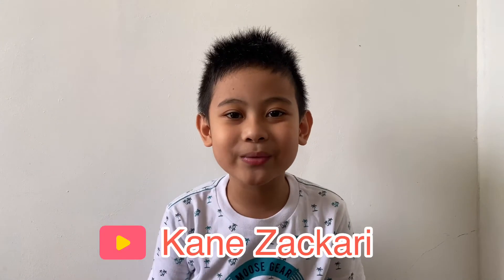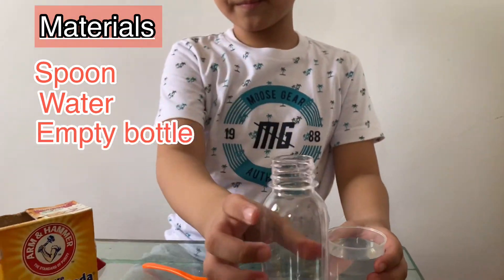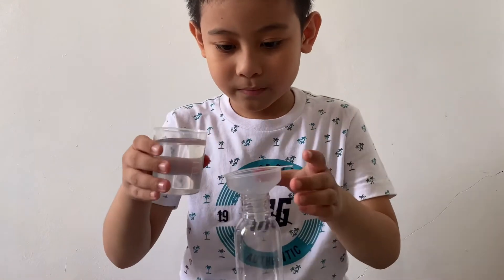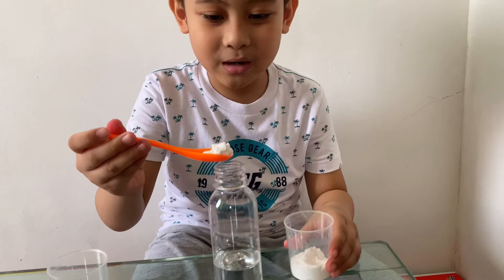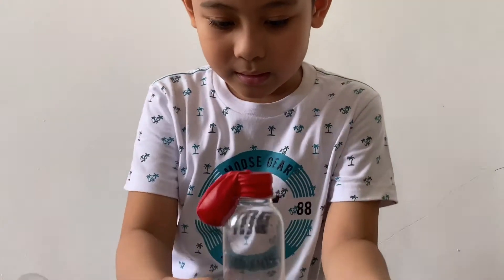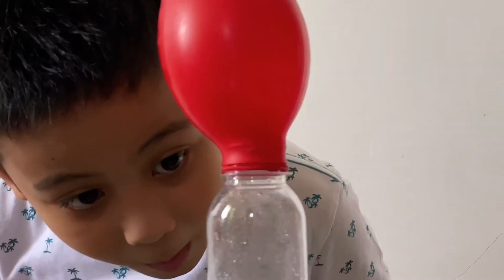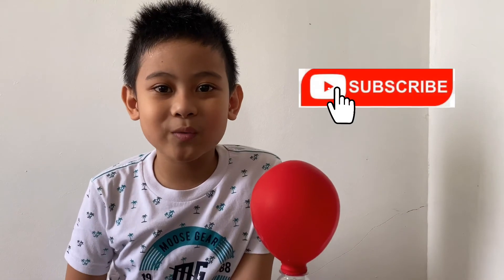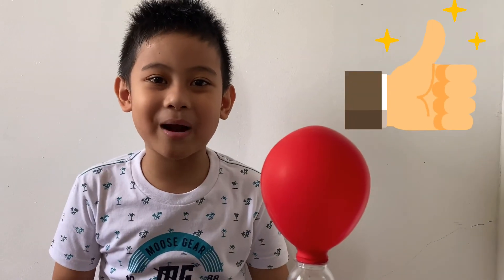BLOWING UP BALLOON USING BAKING SODA AND CITRIC ACID | SCIENCE EXPERIMENT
Add a small amount of water to an empty bottle and add baking soda.
Add citric acid powder to the balloon quickly stretch the opening of the balloon over the mouth of the bottle.

When you mix an acid with a base a chemical reaction happens called a neutralisation reaction, which is where they cancel each other out and make salt and water.
Bicarbonate of soda is a type of base called a carbonate, and this means that if you mix it with an acid (like citric acid) it makes salt, water and carbon dioxide.
Carbon dioxide is a natural gas that people and animals breathe out, and when it is made by the neutralisation reaction between the acid and the carbonate it cannot escape because it is trapped by the balloon and the bottle, and so it blows up the balloon!

I hope you guys enjoyed todays experiment.

Watch out for more experiment.

Love Lots,

Kane Zackari